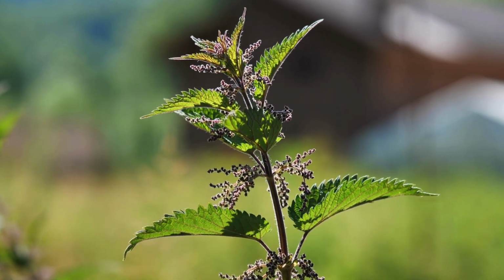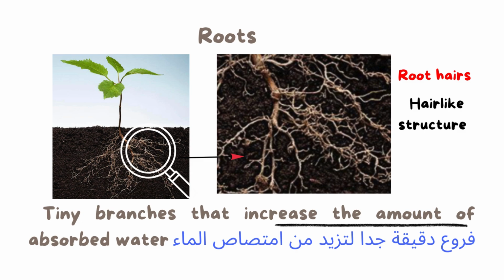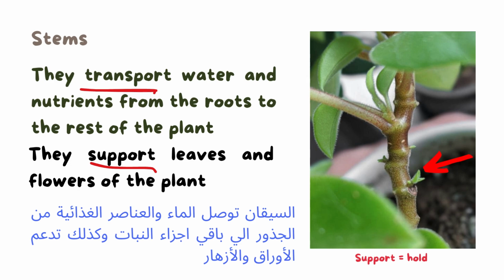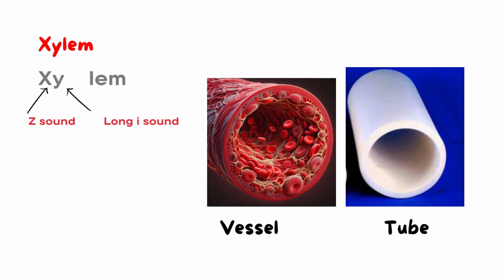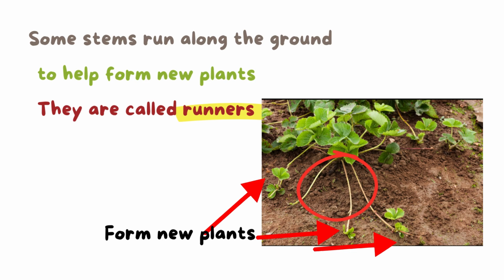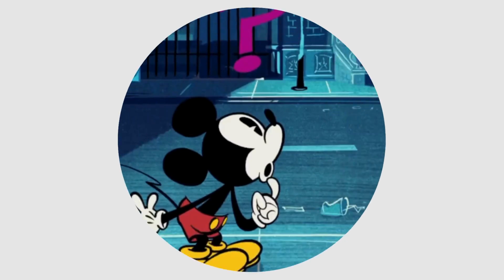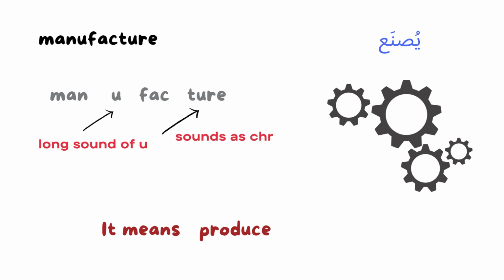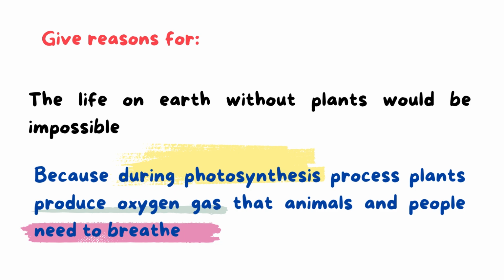شرح الساينس لسنة خامسة ابتدائي Primary 5 Science First term 2024/25- Concept 1.1 Lesson 3(1)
Parts of plant  شرح الساينس لسنة خامسة لغات وتجريبي لغات الترم الاول 2024/2025
 شرح باللغة الانجليزية فقط ومترجم  باللغة العربيه  الساينس ببساطة وسهولة مادة فهم
كل معلومة مفهومة ومبسطه وموضحه بصور وفيديوهات معScience Primary four 4, Junior 4, Grade 4 First term 2024سنة رابعة سنة خامسة سنة سادسة شرح علوم بالانجليزي primary 5 primary 6 year 5 year 6 year 4 grade 4 grade 5 grade 6ساينس لغات تجريبي junior 5 junior 6 لغات انجلش دروس الساينس Learn Science Lessons Big sister channel قناة أختكم الكبيرة big sisterأختكم الكبيرة Shaimaa Hamdy Kassem Shaimaa kassem Shaimaa Hamdy Shaimaa H. Kassem @shaimaa hamdyشيماء حمدي
 جروب اختكم الكبيرة ود/ شيماء حمدى قاسم